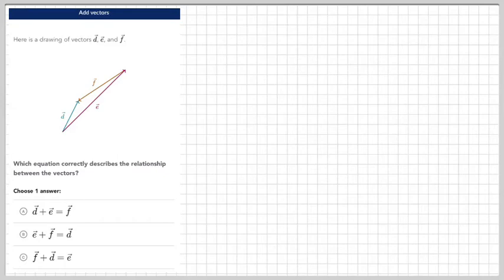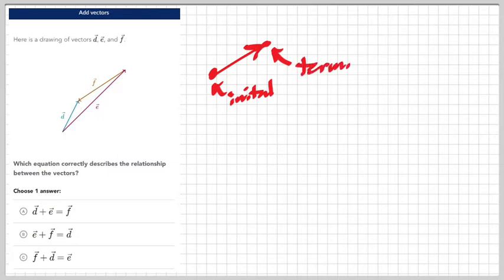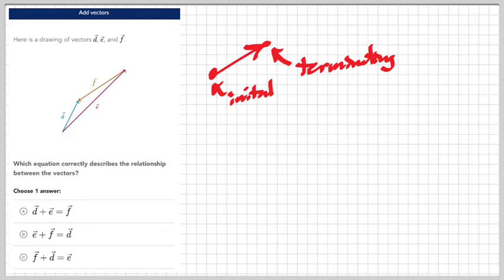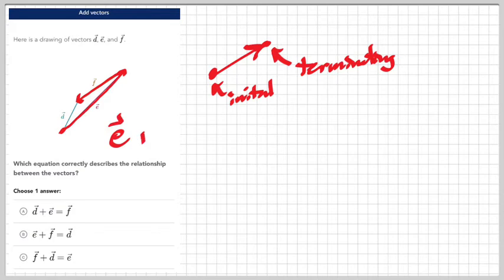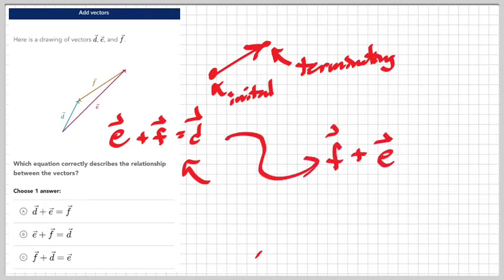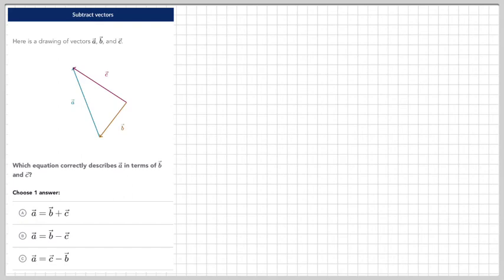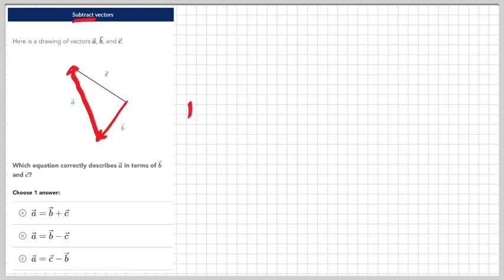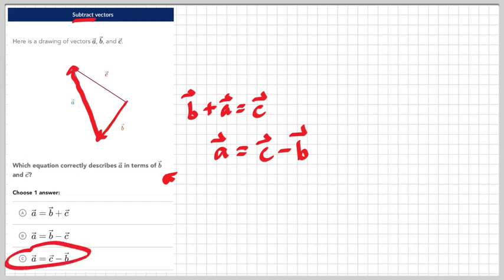From a graph writing a vector equation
How do you write a vector equation from a graph?